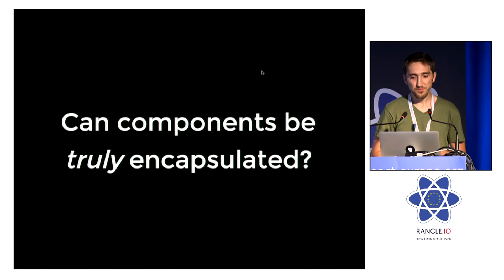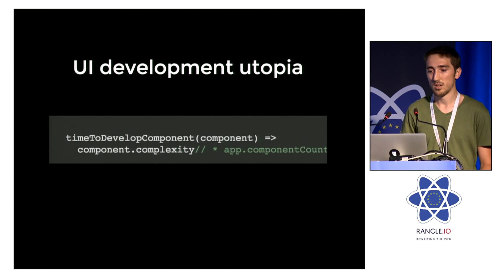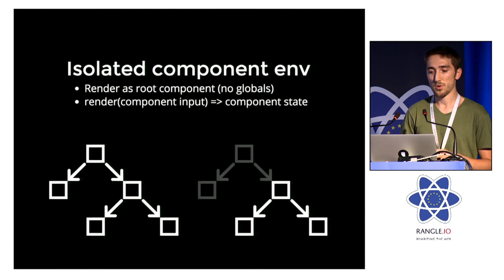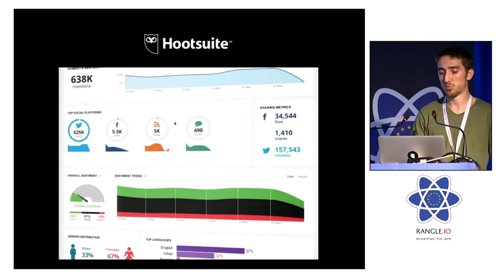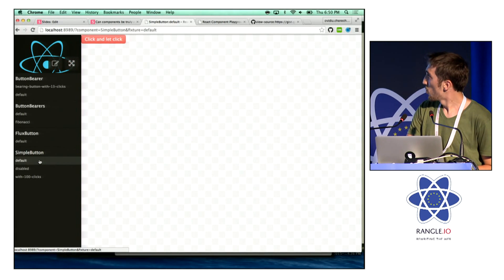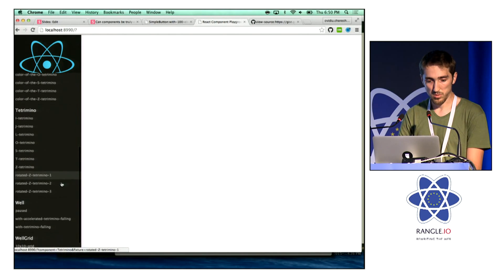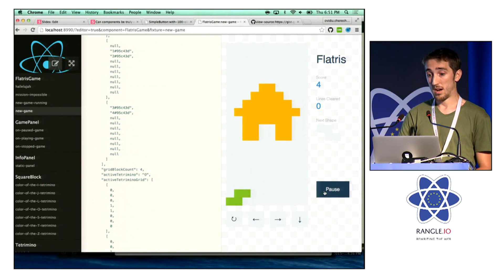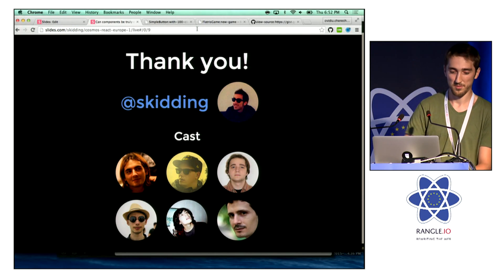Ovidiu Cherecheș - Cosmos lightning talk at react-europe 2015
Why does it become difficult to create and maintain components as your single page app ages?
What if components were completely decoupled from other components and the global app state?

How to design components that are truly encapsulated?
This talk walks you through the development of Cosmos[0], a one year journey to create an elegant tool for designing encapsulated React components. How it started, the milestones and insights along the way, and what you can do with it today (live demo of Flatris[1] components insideComponentPlayground).